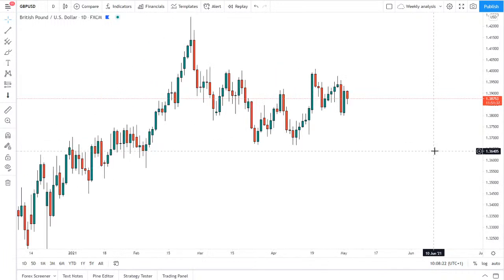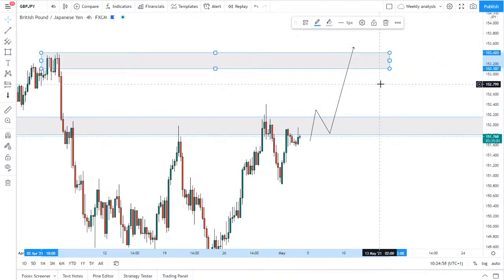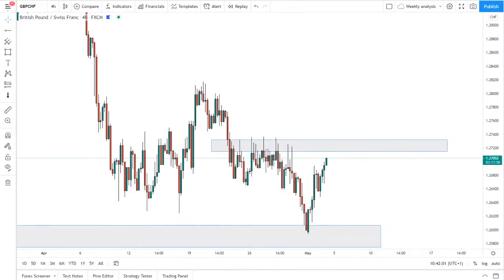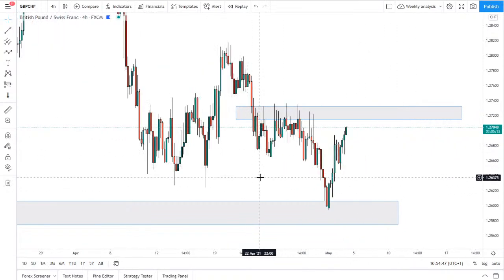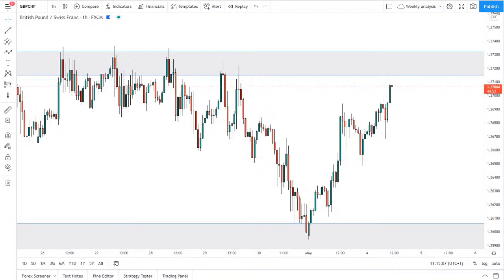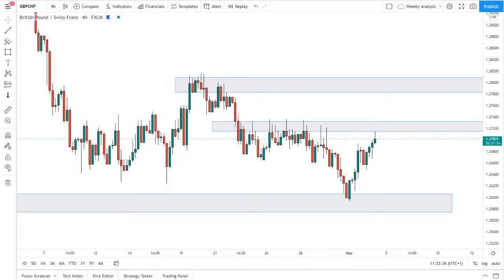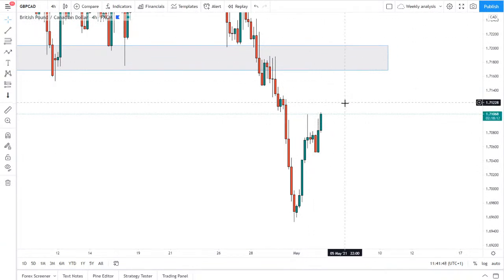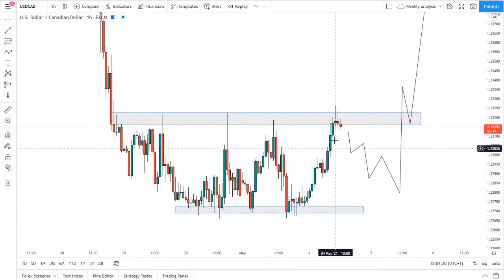Live Forex Trading and Chart Analysis 4th May 2021 | 10am GMT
Live Forex Trading and Chart Analysis 4th May 2021 | 10am GMT. Join me for my live market analysis and price action trading, as I show you how I pick my trades live. The content and opinions in my videos are intended for educational and informational purposes only. You can ask question about how I trade and how I pick my trades in the comment section.